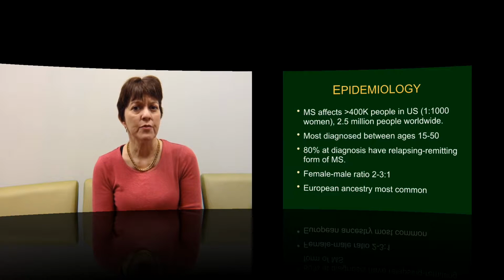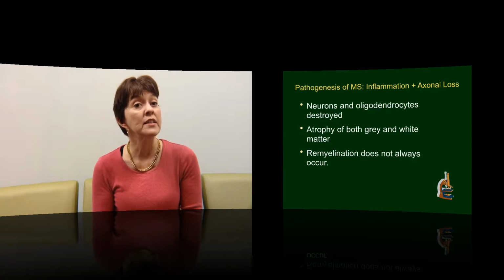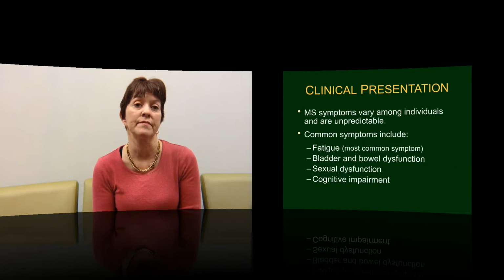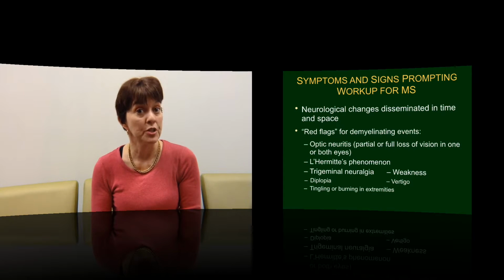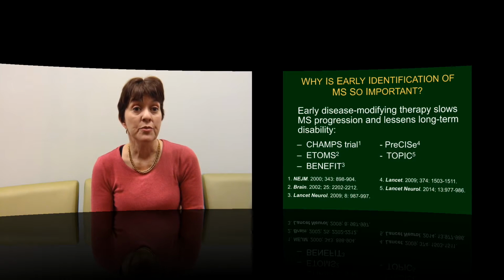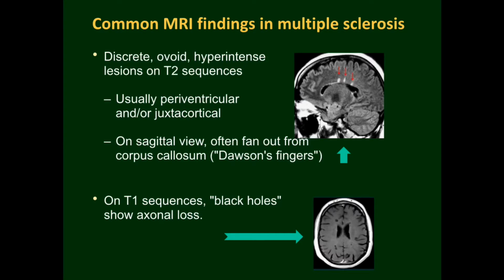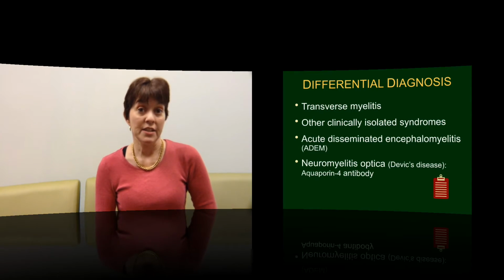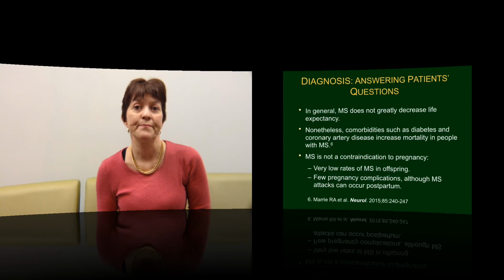MS Epidemiology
Dr. Morrison-Banks of the University of California, Riverside, gives an overview of multiple sclerosis epidemiology